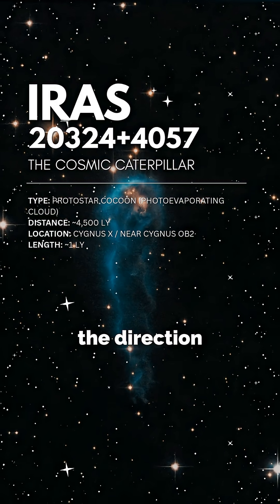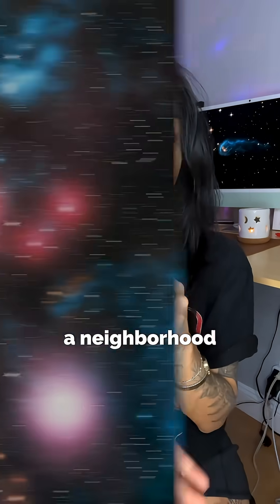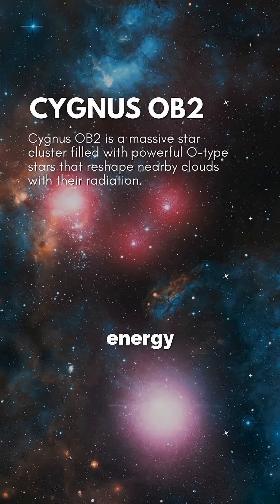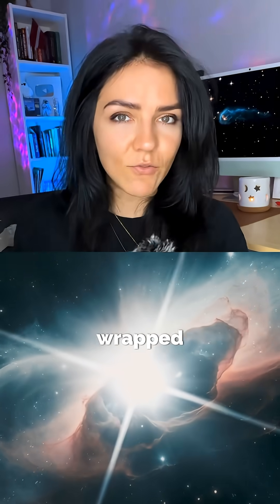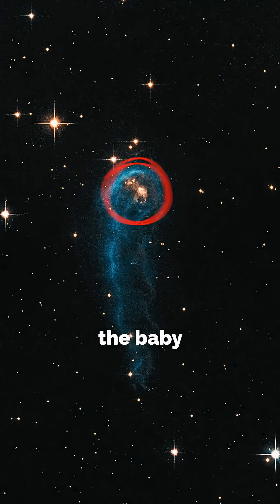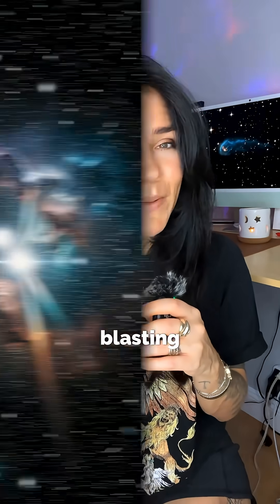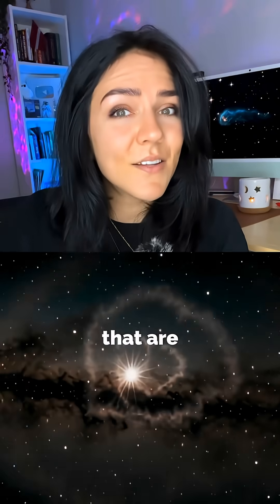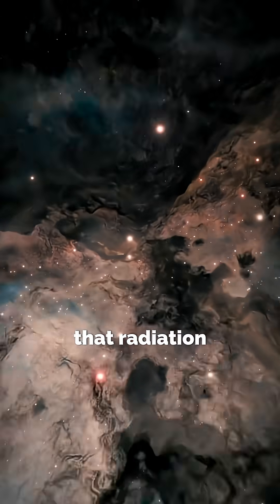The Protostar That Might Not Survive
IRAS 20324+4057, the Cosmic Caterpillar, is a one-light-year-long proto-stellar cocoon being shaped by harsh UV radiation from the massive stars of Cygnus OB2. Even stars fight to exist. 🤍🪐🔭

➡️ Follow @the_space_chick on TikTok & Instagram